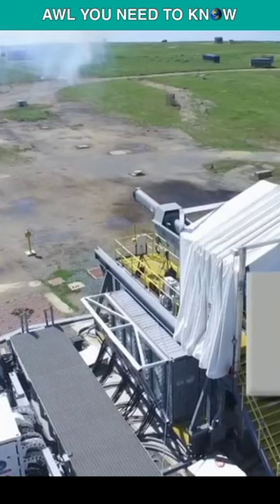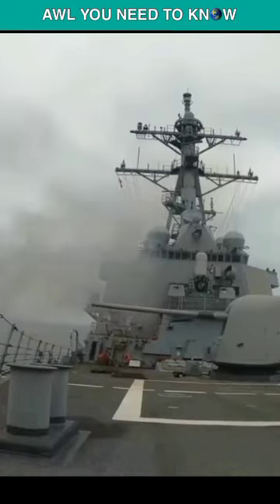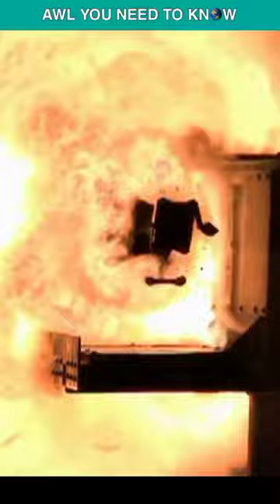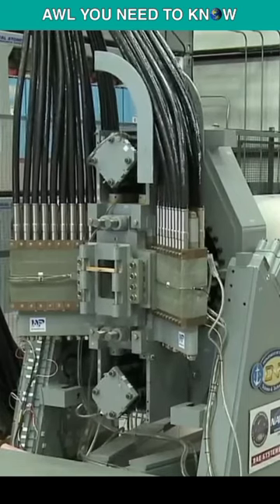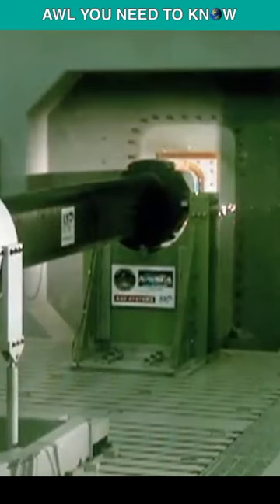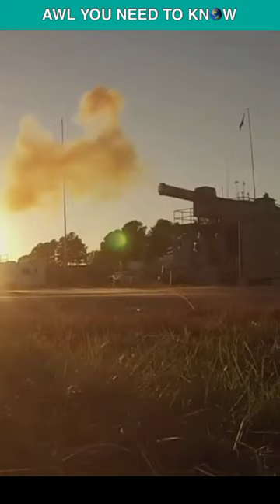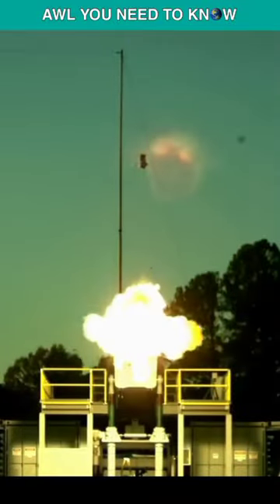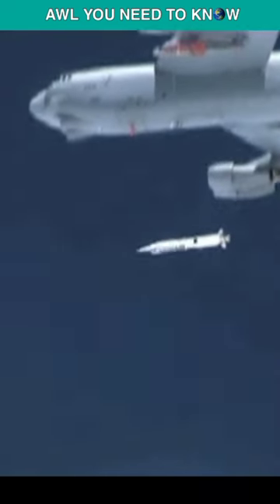United States Navy's $500 Million Rail Gun, a Hypersonic Cannon Capable Of Mach 7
The lethal hypersonic cannon you're witnessing is an electromagnetic rail gun, which can fire projectiles at a speed of 5400 mph. In conventional weapons, the ammunition is usually launched using explosives or propellant, but electromagnetic forces enable a rail gun to attain a far higher firing rate. This means a rail gun can fire projectiles some 50 times more quickly than a regular gun. It can strike ships more than 130 miles away, and it can rip through armoured hulls like tissue paper. Another benefit of the rail gun is that its projectiles are less expensive than conventional weapons, and since electricity powers their propulsion, they don't require any internal propellant. There's also a problem though! You would need 25 megawatts of electricity to fire a rail gun. Each second. Though rail guns are still in the research stage, modern warships are so advanced that they have already deployed them. China is also moving quickly to create its own rail gun using 3D-printed parts, while the US Military stated in July 2021 that it would no longer be developing rail guns in favour of hypersonic missiles.